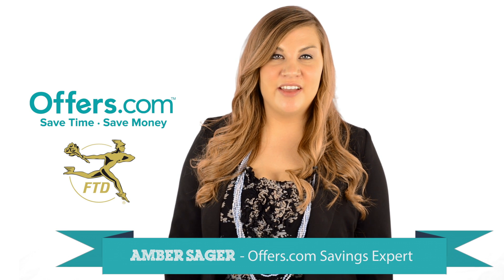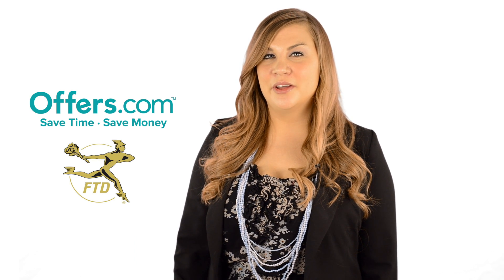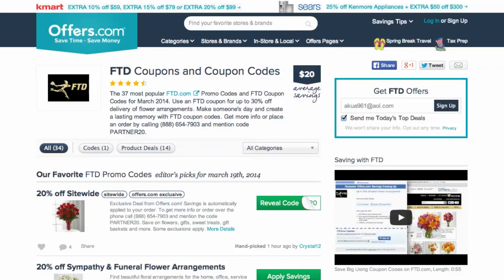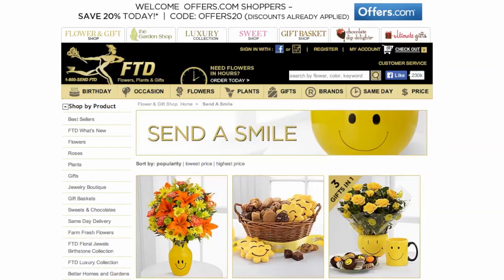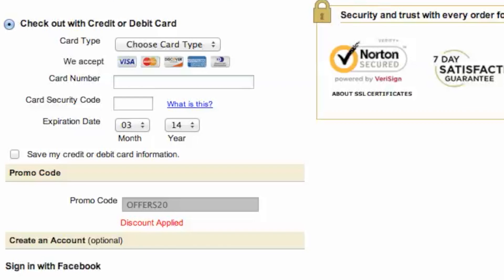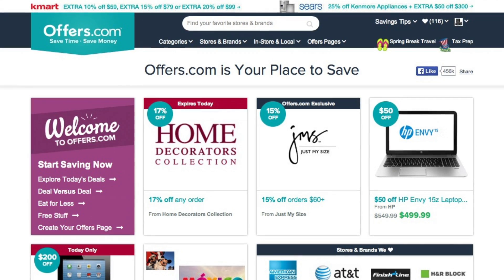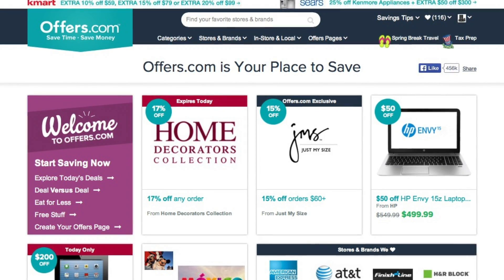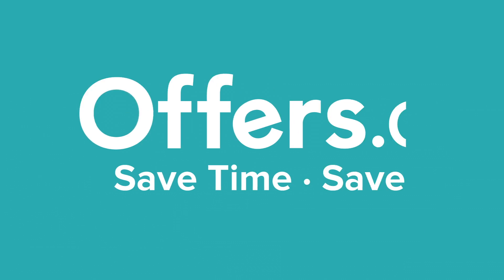FTD Coupon Code 2014 - Saving Money with Offers.com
and find out how to get a great discount on flowers, plants and gifts with any of our FTD coupons. This video shows you just how easy it is to save big by using FTD coupons from Offers.com.